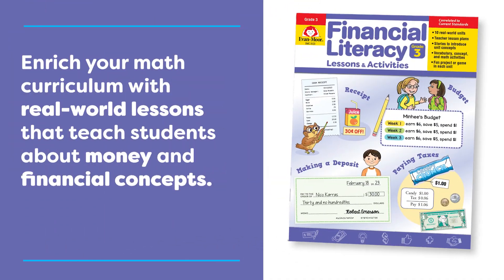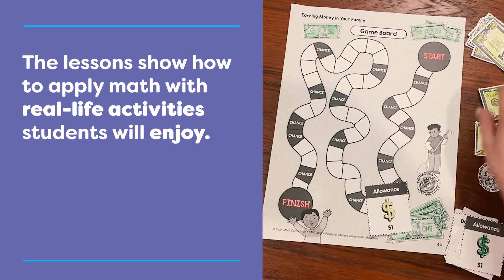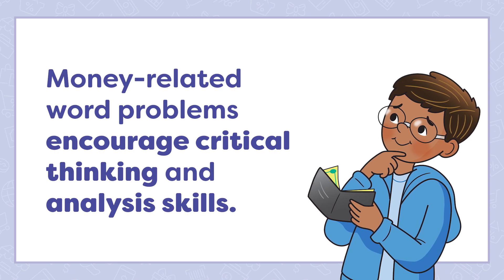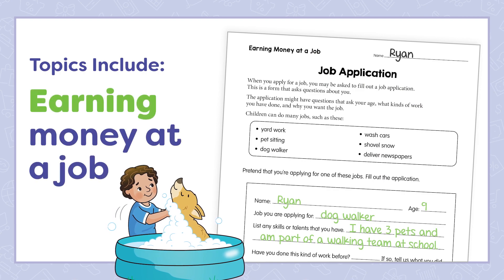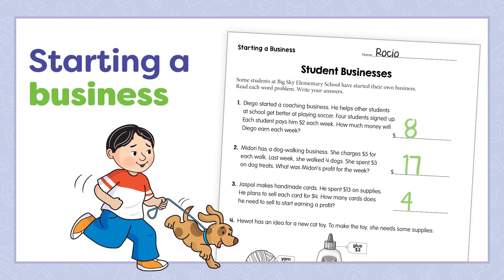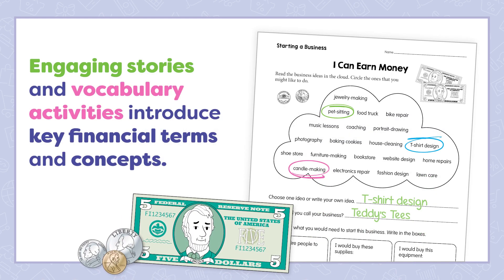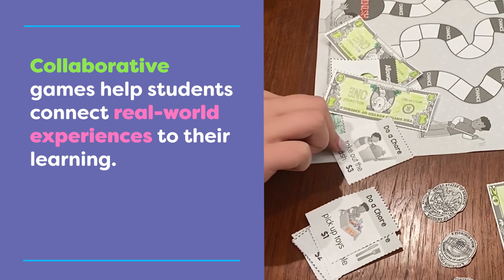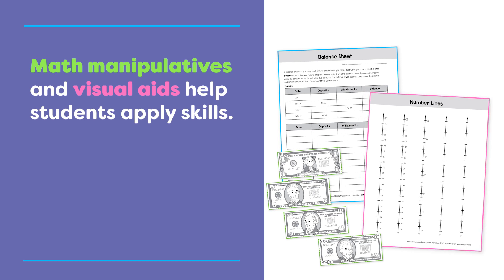Evan-Moor's Financial Literacy Lessons and Activities for Grades 1-6+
Teach students how to apply math to the world around them with Financial Literacy Lessons and Activities for grades 1-6+.  Topics include earning money at a job, making and following a budget, using credit cards, paying taxes, buying things at a store, and more. Engaging cross-curricular activities, real-world stories, and hands-on games bring concepts to life. Financial Literacy Lessons and Activities is based on national and state standards and enriches any math curriculum in the classroom or home. These financial literacy lessons are also ideal for a middle school math curriculum.